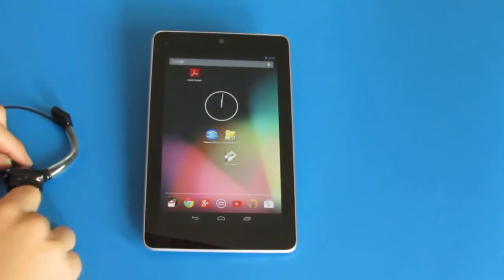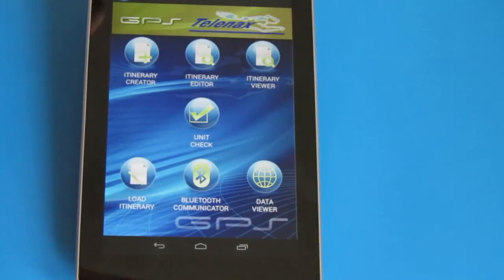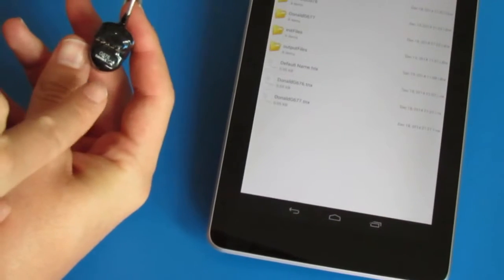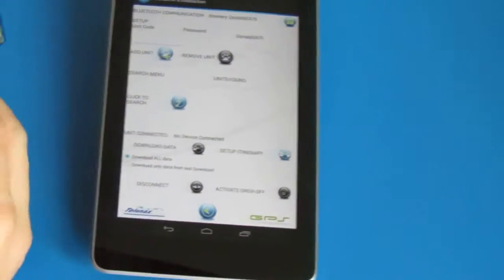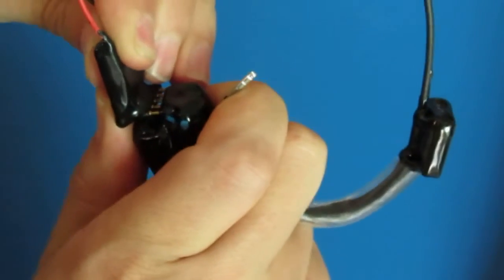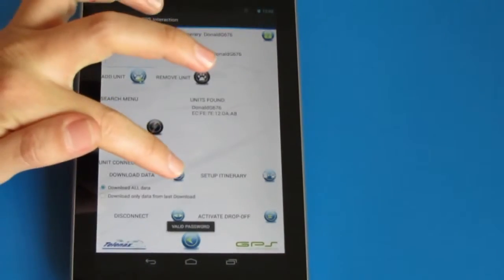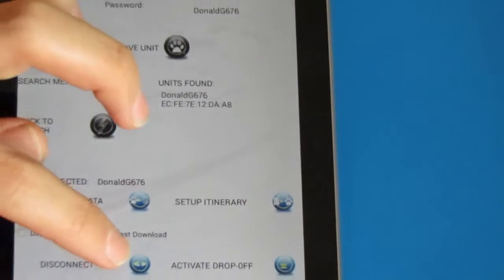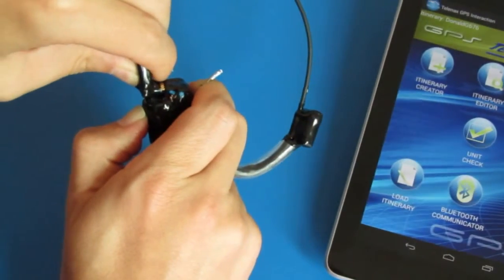Step 7 for Telenax TG - Download data after recovery when still ON (English)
Data Downloading when ON